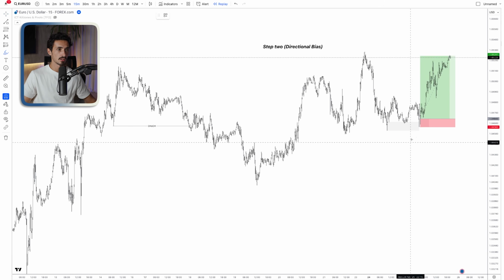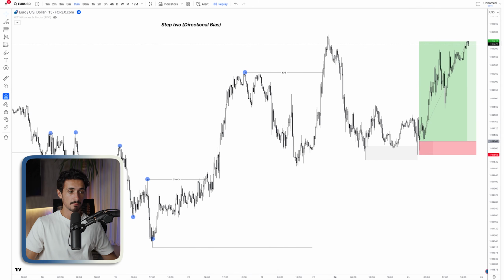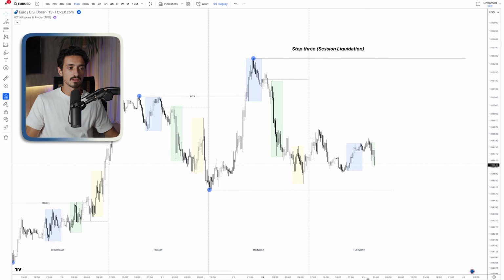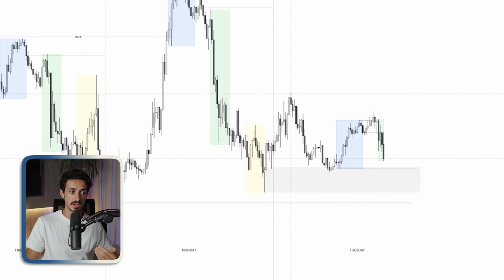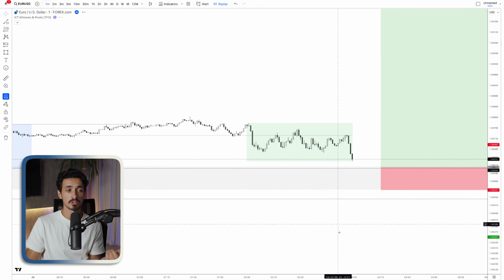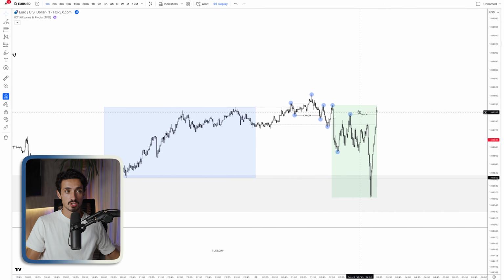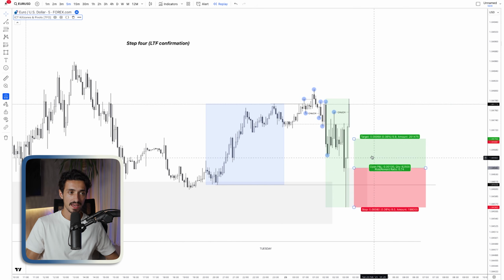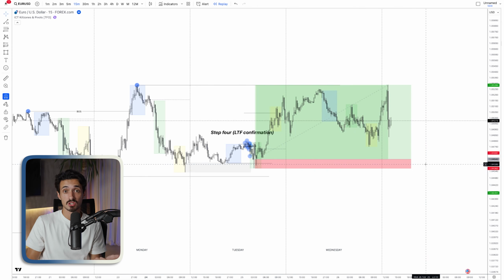You’re Losing Trades Because You’re Not Using This Strategy (Step by Step)